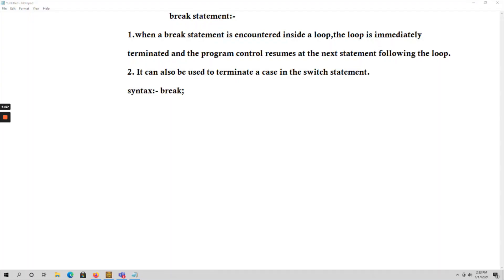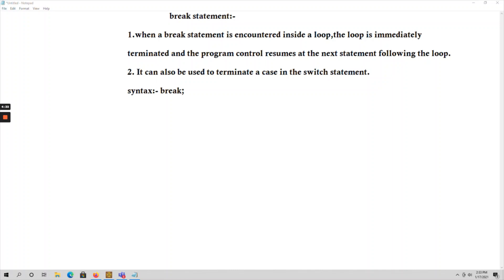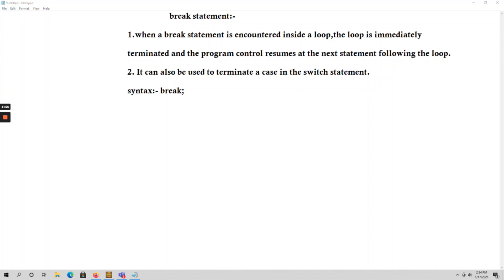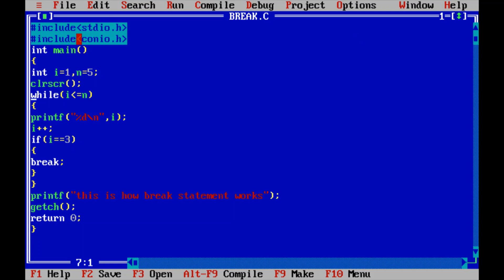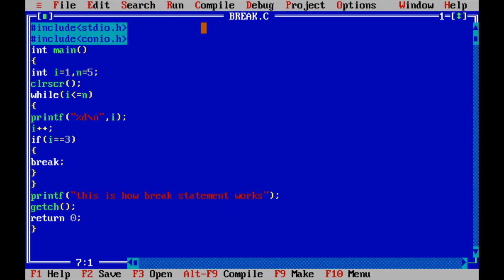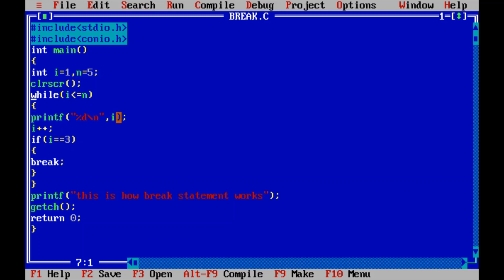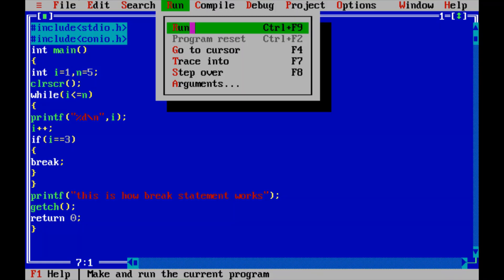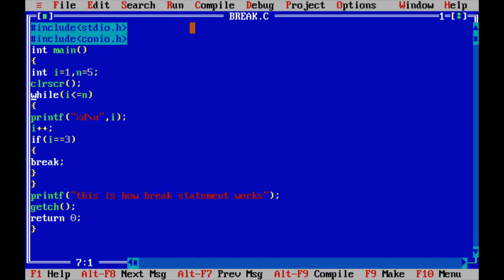C - BREAK STATEMENT (PART 23)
LEARN C PROGRAMMING FAST AND EASY. HOW TO WRITE BREAK STATEMENT IN C LANGUAGE.